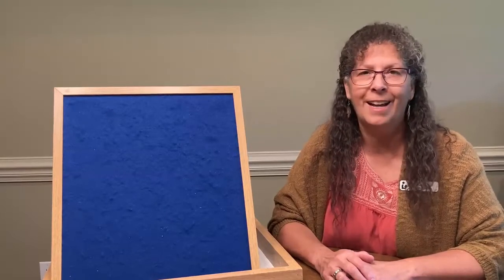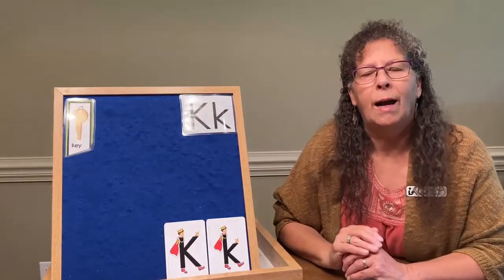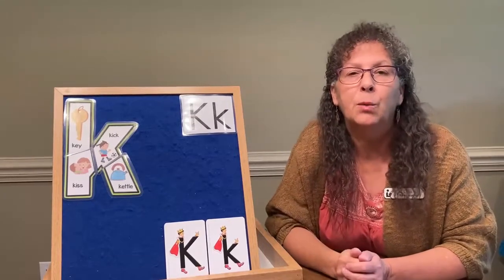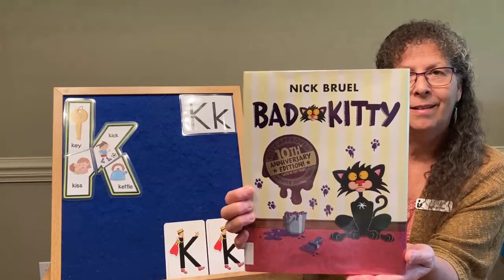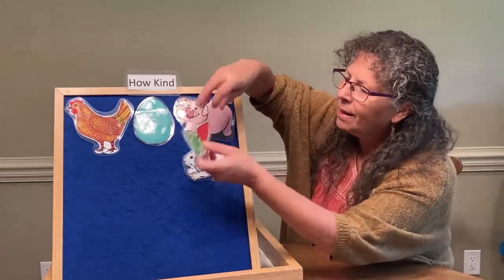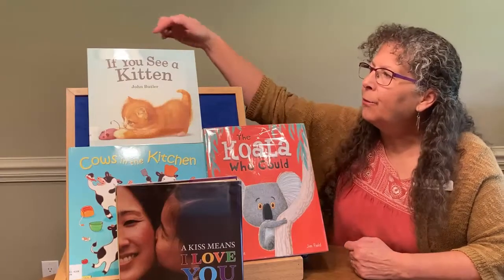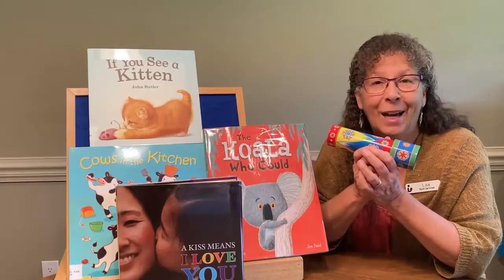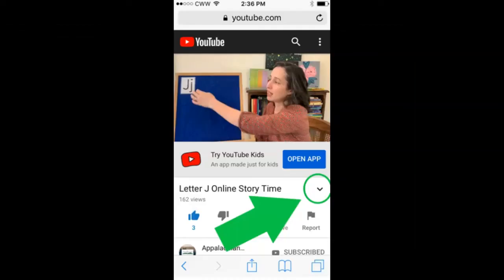Letter K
This video was created so that our young patrons who cannot come to the library can experience a Letter K Alphabet “Story Time” at home. ↓↓↓↓↓Click on SHOW MORE below the YouTube Kids banner for links to read aloud books and more fun activities!

Research has repeatedly proven that two of the best predictors of early reading success are alphabet recognition and phonemic awareness. We are committed to creating story time resources that support those two skills!

Katie the Kitten (2:33)
Where Do Kisses Come From? (2:34)
Crocodiles Need Kisses Too (3:02)
The Kiss that Missed (4:38)

NCKIDS DIGITAL RECOMMENDATIONS FOR LETTER K
Koalas
Do Princesses Really Kiss Frogs?

EXPERIMENTS
Kitchen Concoctions

LETTER CRAFT IDEAS
K is for Kisses
Kaleidocycles!

This video is part of a series of videos created as documentation for the three year IMLS/LSTA project grant that we called "Alphabet Ready".

For more info about the Alphabet Ready Grant This video was created as part of the IMLS/LSTA grant funded project called "Alphabet Ready". (IMLS grant number LS-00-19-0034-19)